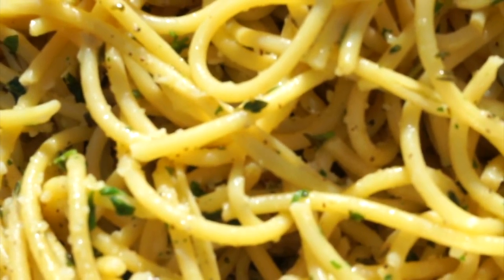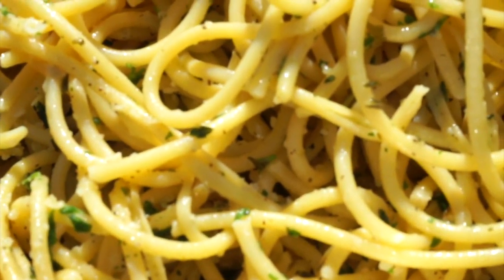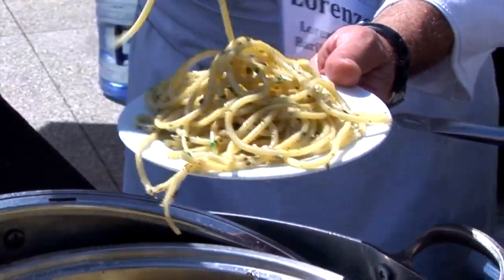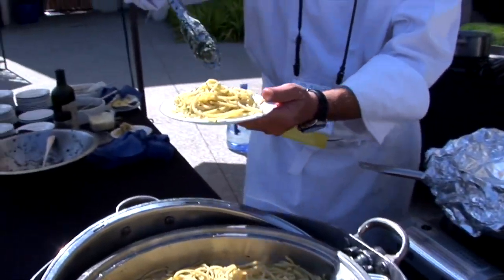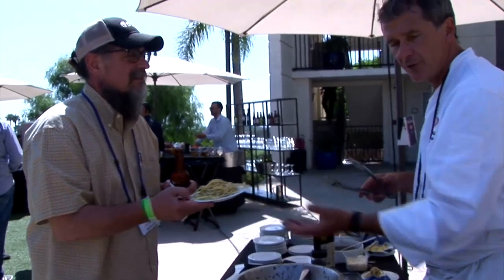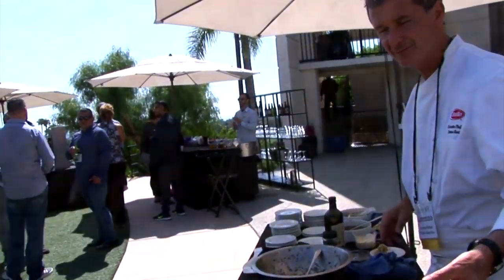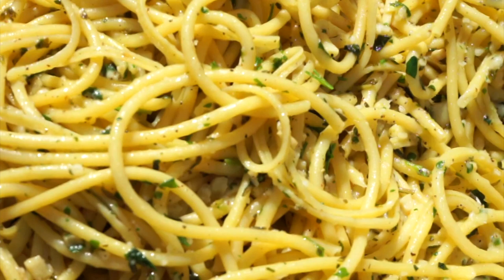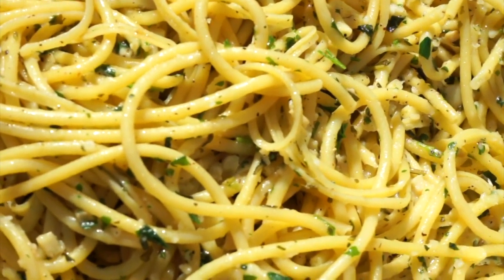Barilla America at the Flavor Experience 2018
Lorenzo Boni, Executive Chef, serves up Bucatini with aromatic herbs